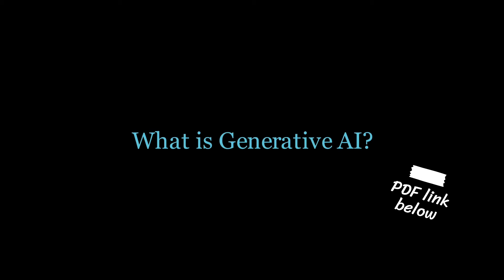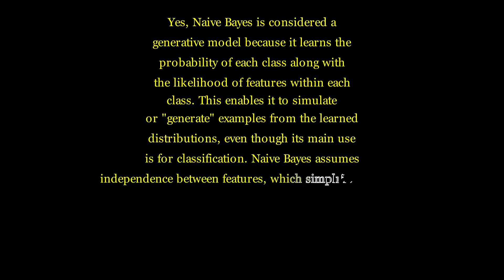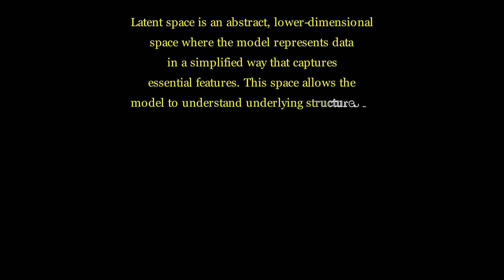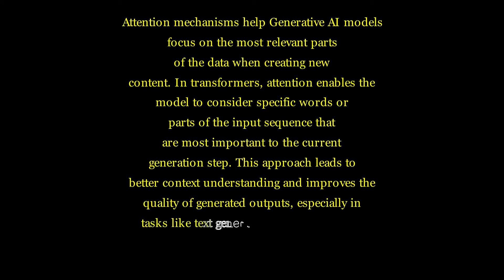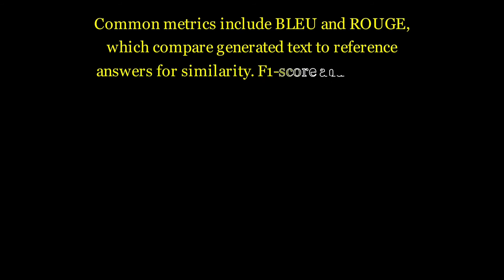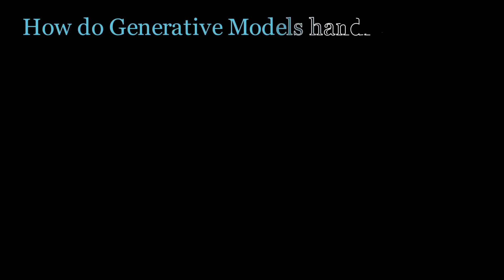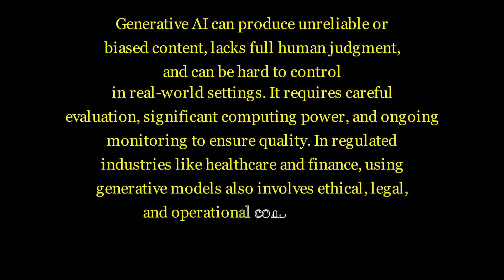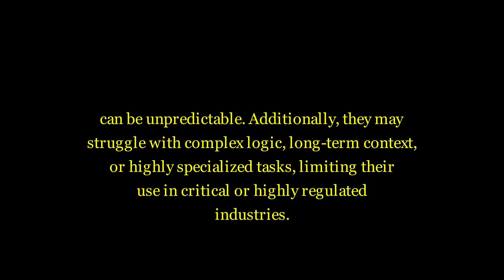Generative AI Interview Questions: GenAI Basics